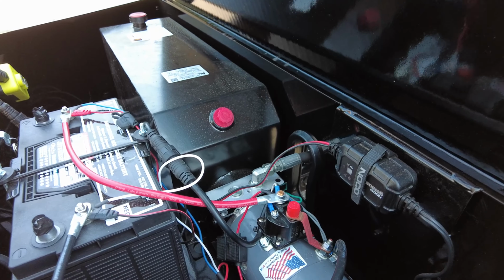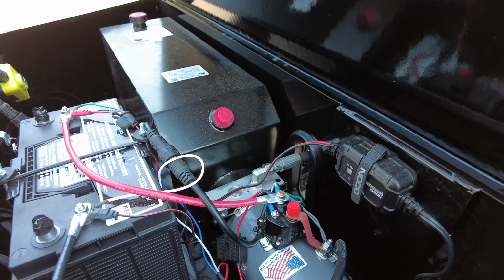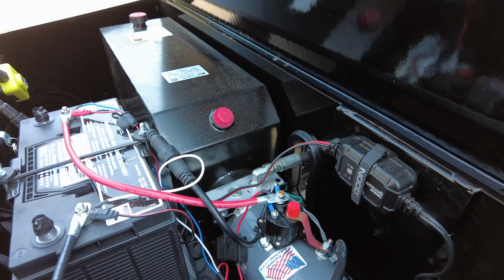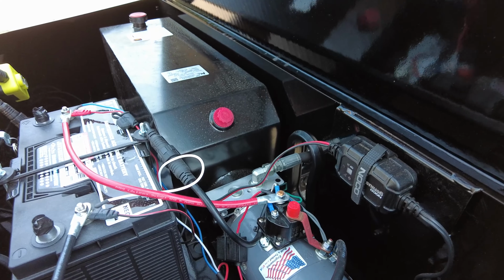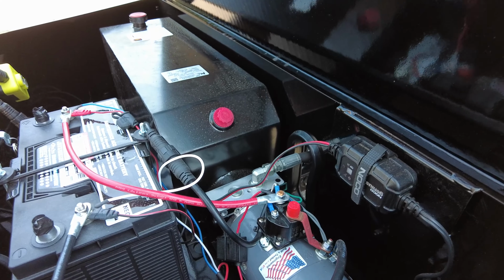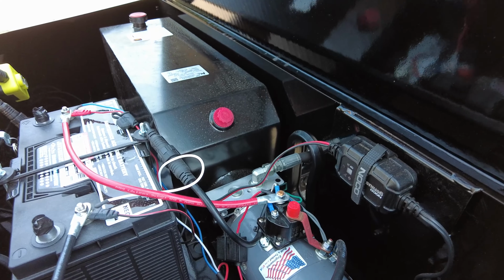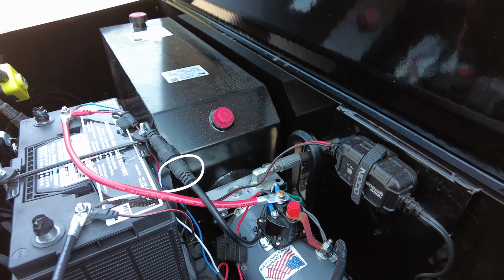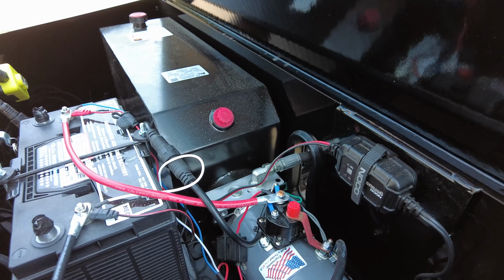What did I buy?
In this video we go to Kelly and Sons trailer sales and pick up a brand new SURE TRAC dump trailer!

In my videos I talk about my experience daily driving my 2020 F450. My truck has updated 6.7 Powerstroke with 1,050 LB-FT of Torque and 475hp. I also feature my 2019 F250 with the 6.2 L gas v8.